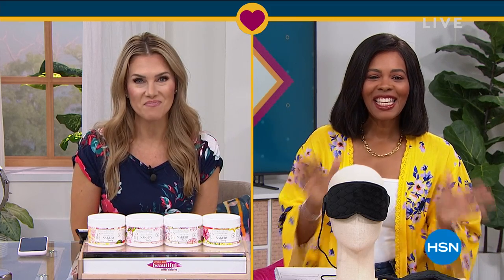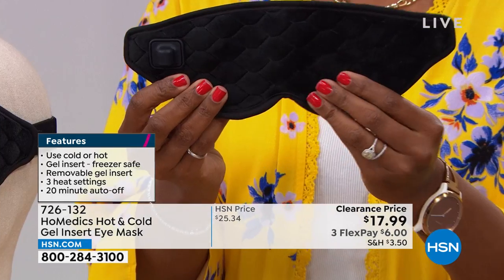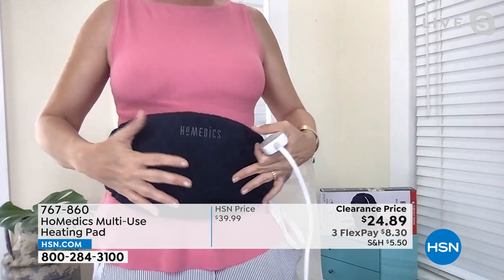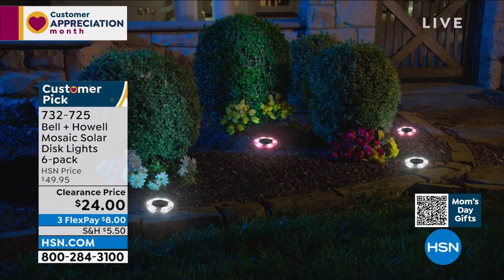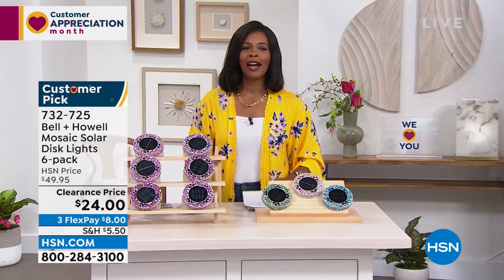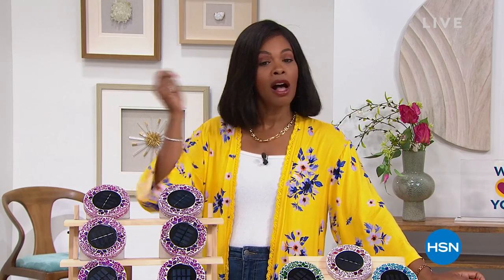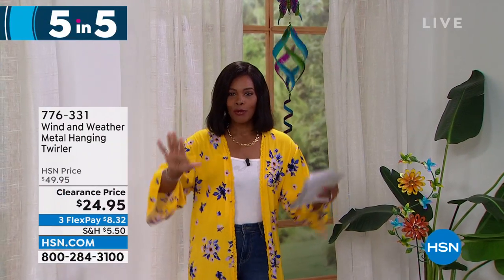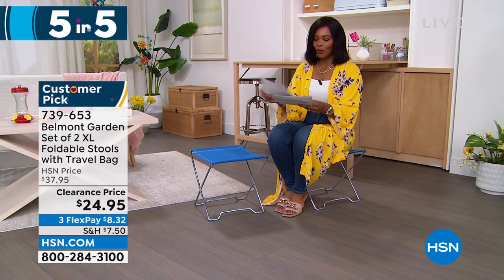HSN | Home & Kitchen Sale 04.27.2022 - 11 AM